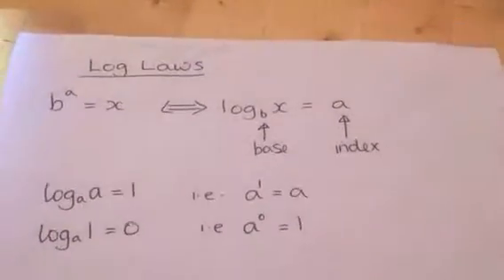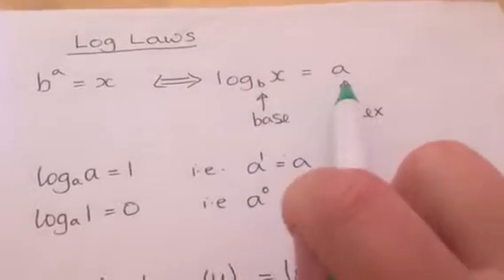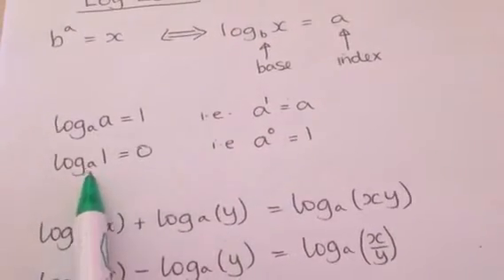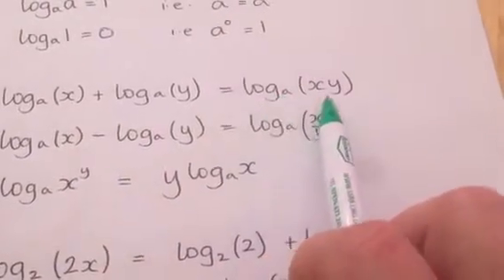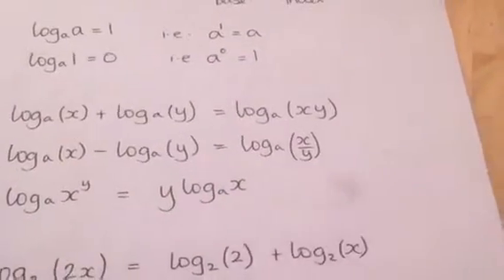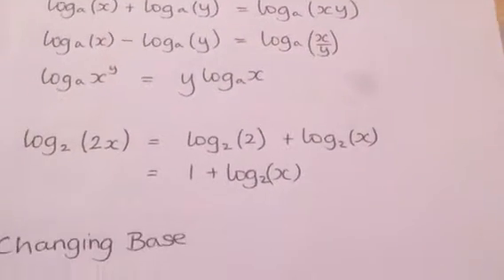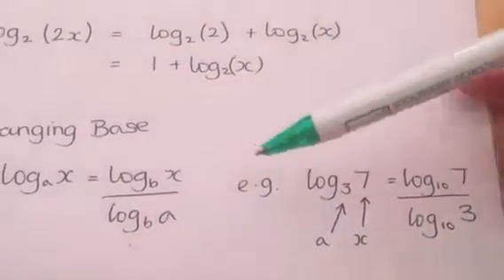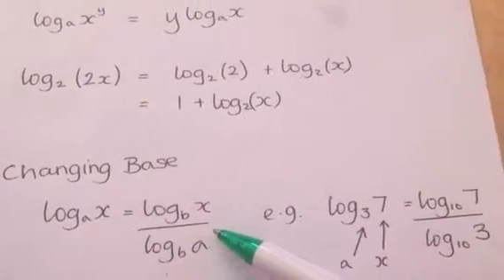C2 Log Laws